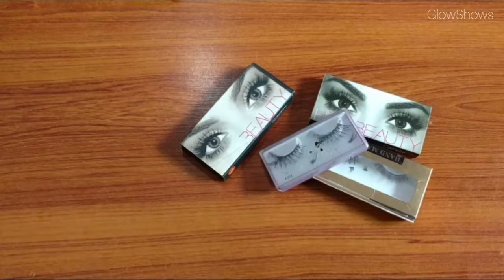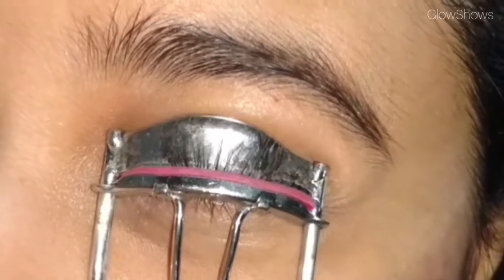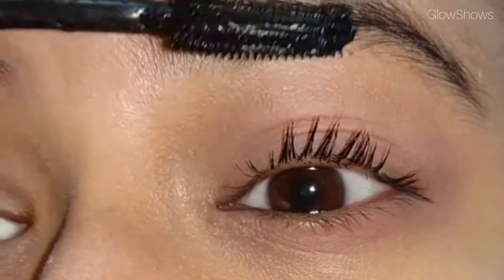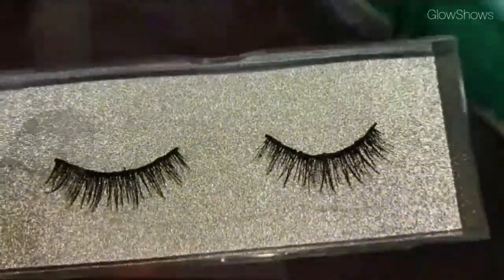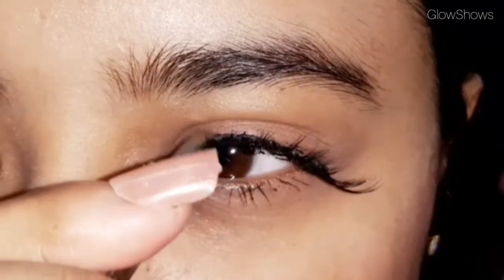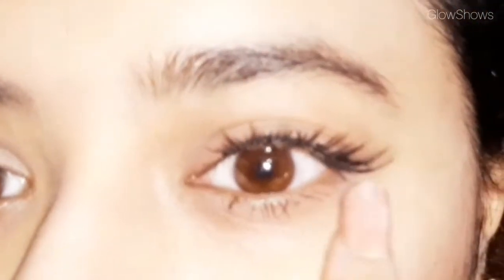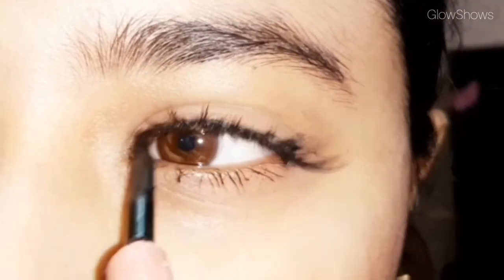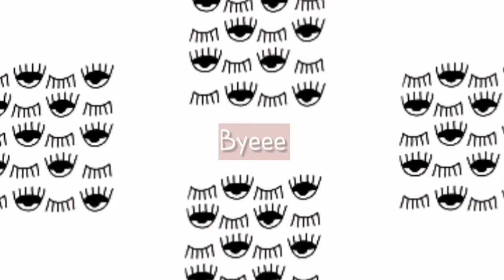Easy way to apply False Eyelashes and Mascaras | Maybelline mascaras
How to apply mascara and fasle lashes | Maybelline mascaras
Video includes the easy method to apply false lashes. Best mascara in drugstore and how to apply mascara easily . How to elongate short lashes?